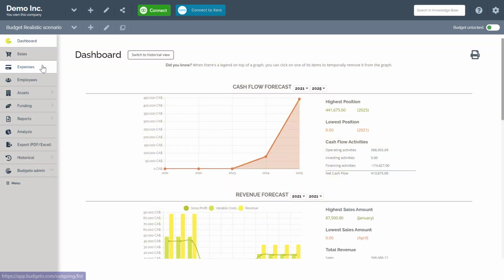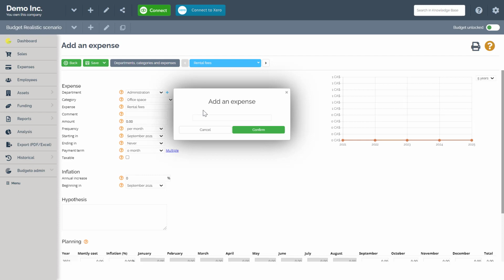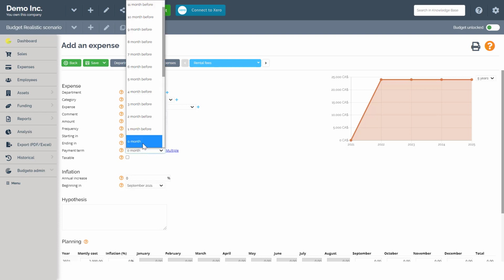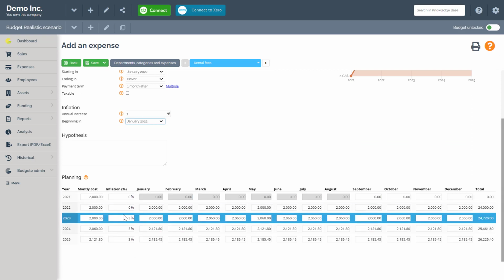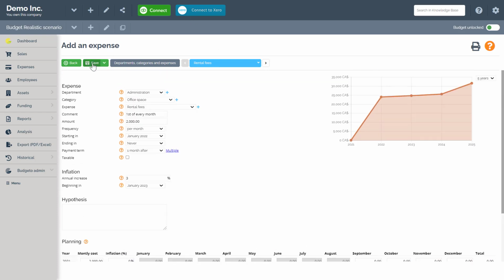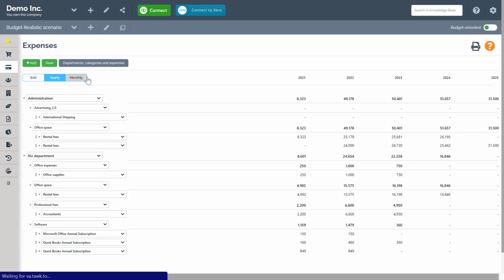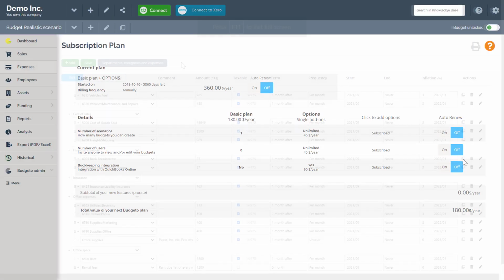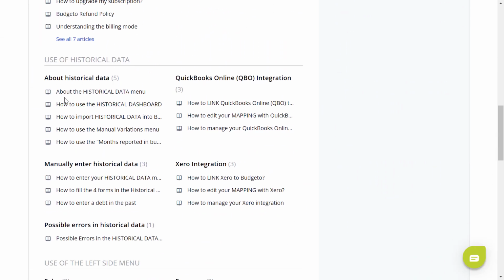How to enter expenses | Budgeto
With Budgeto, you can enter and maintain all business expenses and keep track of your budgeted costs for the future. If you use a connected bookkeeping software, tracking your expenses have never been easier!